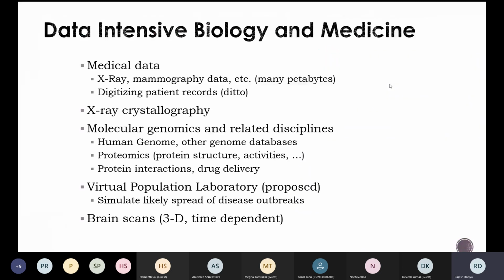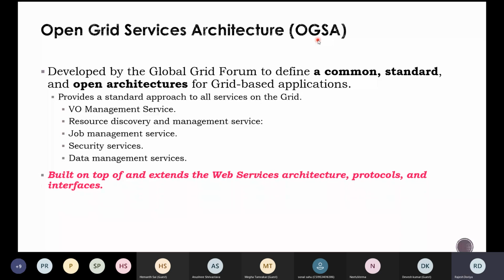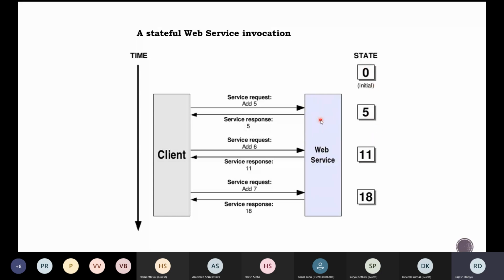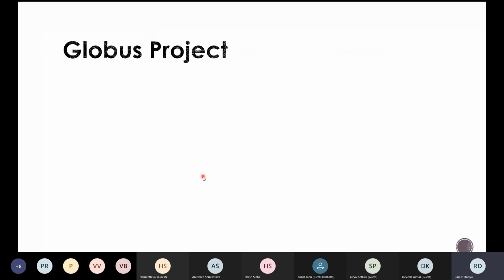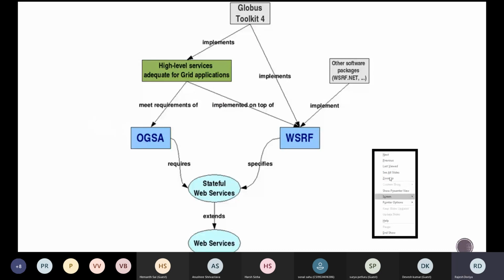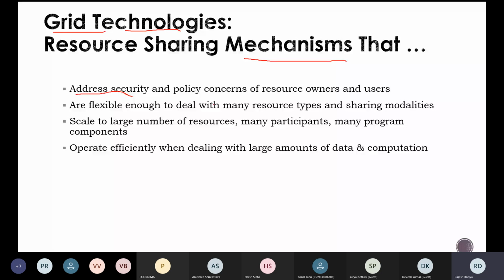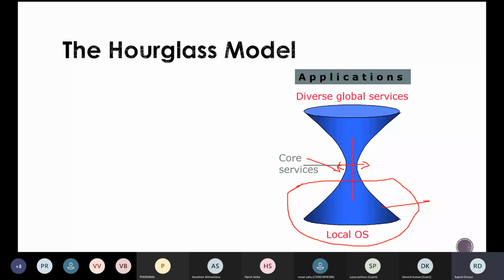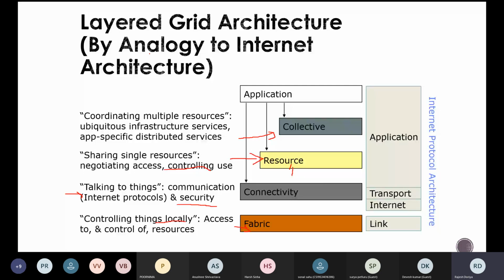Grid Technologies: OGSA & WSRF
Enabling Technologies of Grid Computing: Open Grid Services Architecture; Web Services Resource Framework